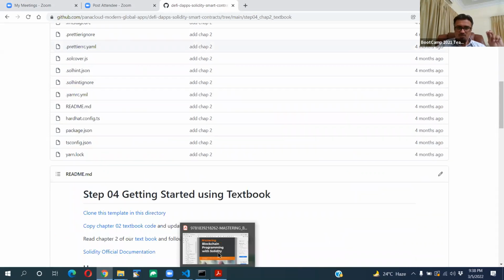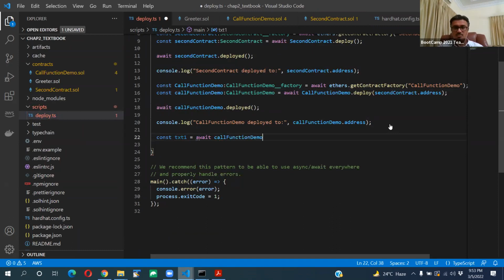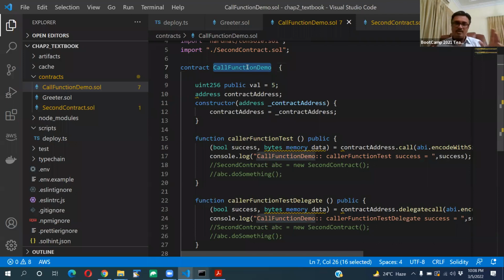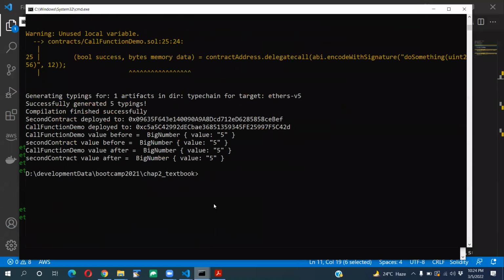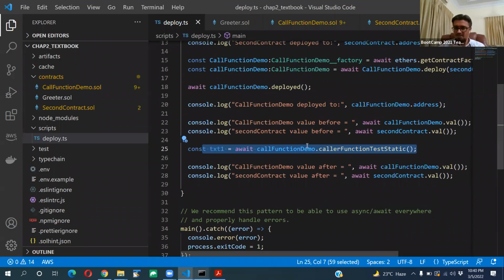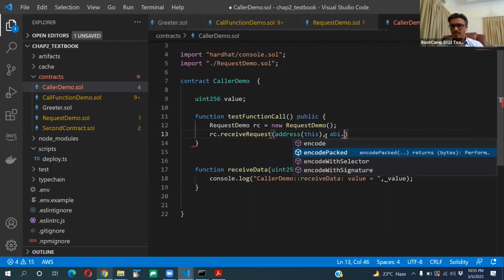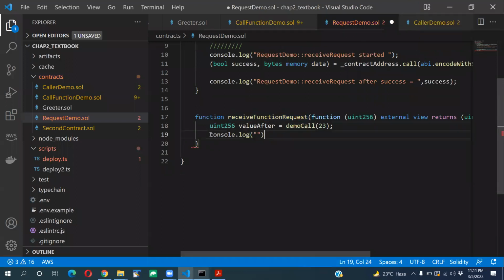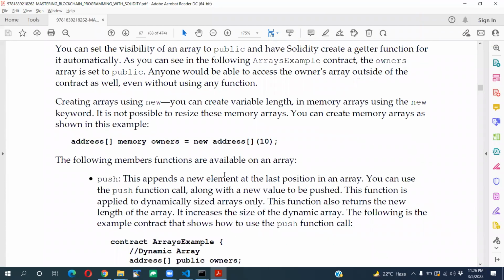Saturday 05 March 2022, (Bootcamp 2021 Defi series) solidarity